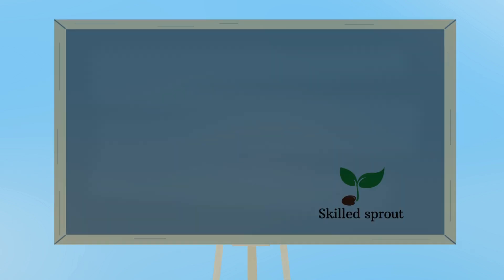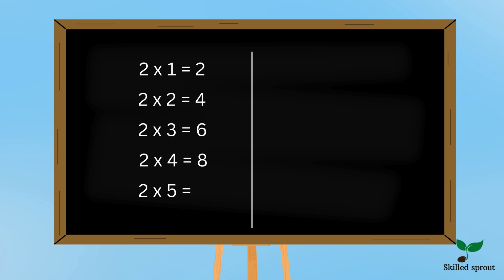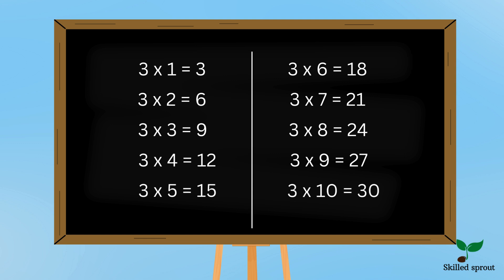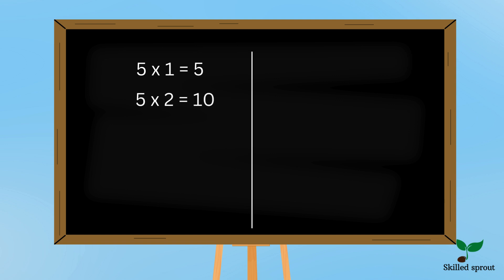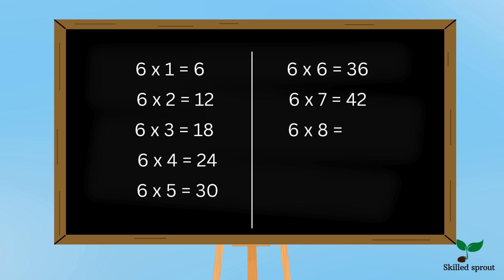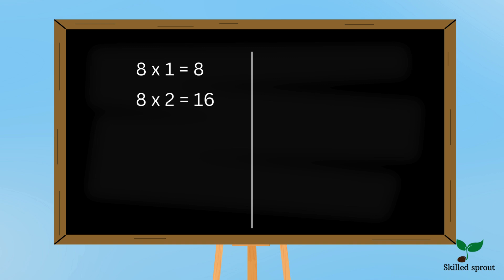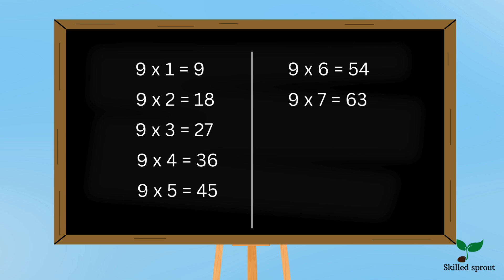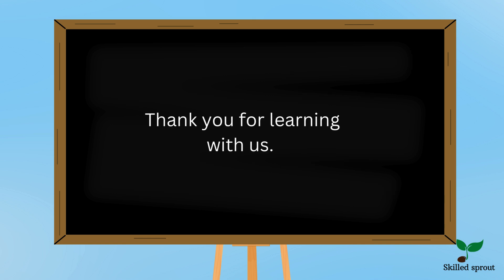Multiplication Table 1 to 10 | Table Of 1 to 10 | Maths Tables | Skilled Sprout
Whatsapp   -  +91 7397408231 to purchase our toys.

Skilled Sprout's learning video are designed to engage kids in fun learning and development. It is a collection of Educational videos for Toddler, kinder garden and primary school children.
Our learning video focuses on young children and ESL students across the global. It also helps Parents and Teachers to teach their kids in a simple and Interactive way. Fun and animated videos helps children to learn and understand easily.
Our toy shop has kids Educational toys will helps them to increase their
1. Hand Eye coordination
2. Shape and colour Identification
3. Fine Motor Skills
4. Cognitive skills.
5.Enhances Memory and concentration
Check out our ‘Toy shop’ – playlist to see all our available Toys to purchase within India.